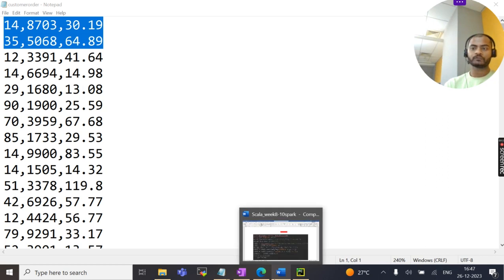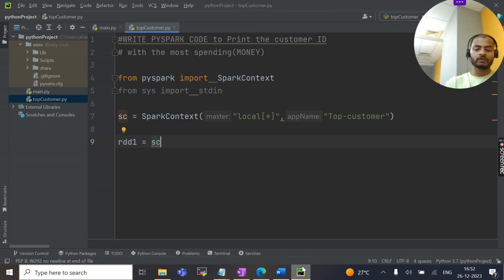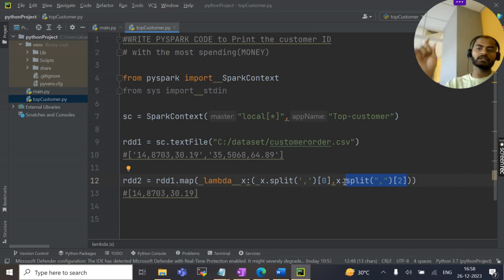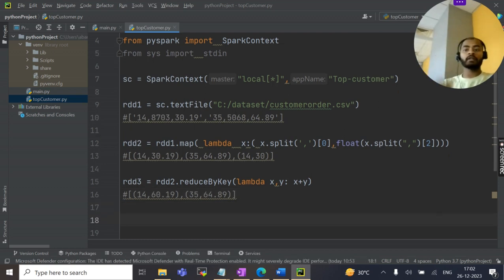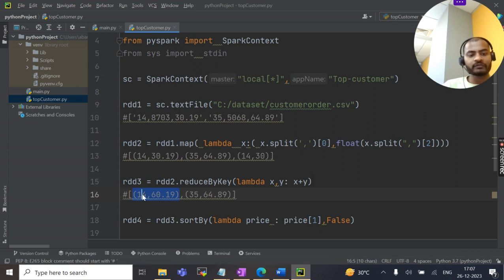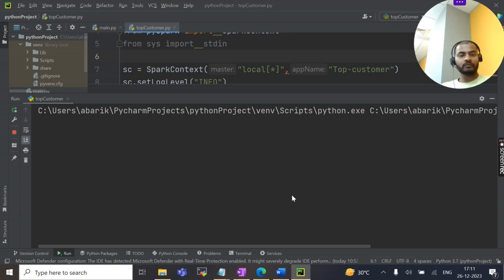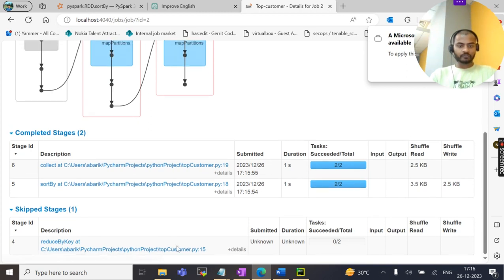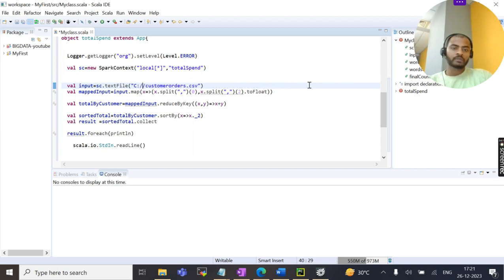Write Pyspark code || Top customer || Scala || Lec -11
Find that customer who is spending more money  to buy  product using Pyspark  or scala.